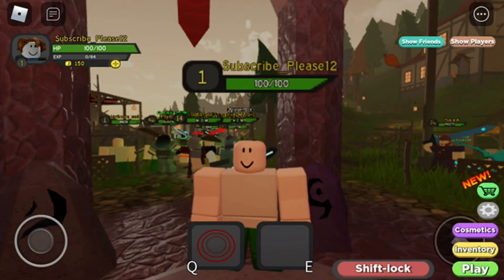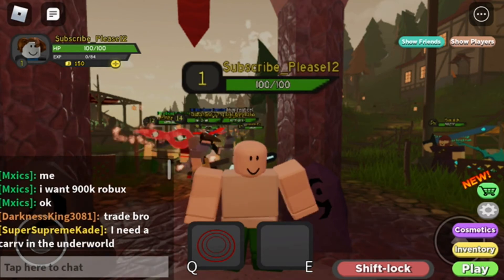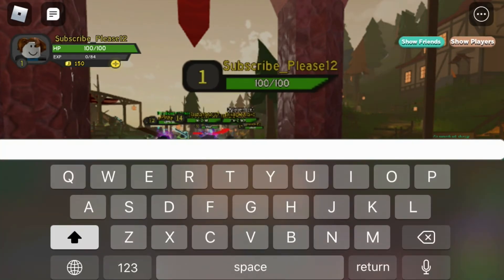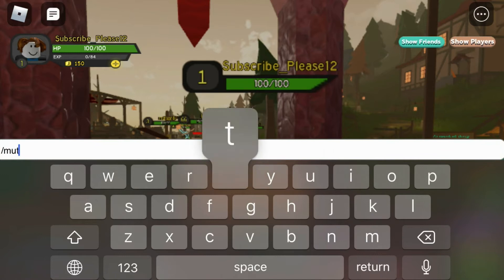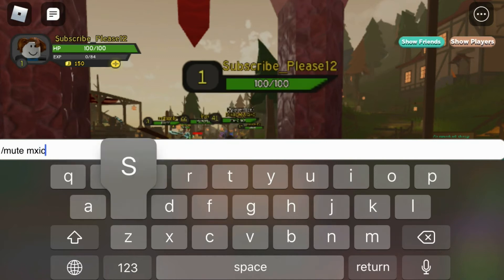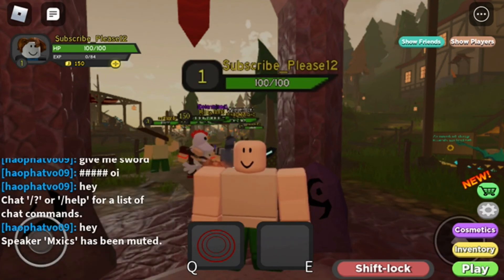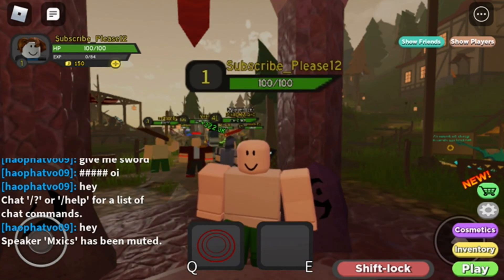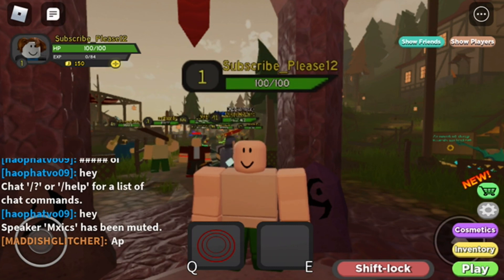How to Mute Someone on Roblox (NEW UPDATE in 2020)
How to Mute Someone on Roblox (NEW UPDATE in 2020). Step by step instructions of how to mute a player in roblox chat on your phone for Android and iOS operating systems with the roblox app new update in 2020. You can do this on Samsung Mobile, Apple iPhone, Nokia Mobiles, LG Phone's, Huawei Mobile's, ZTE Devices, Google Phones, Sony Device's & the TCL Device. This tutorial guide commentary voice over is done by a native English language speaker.